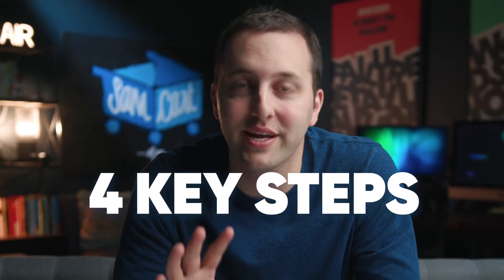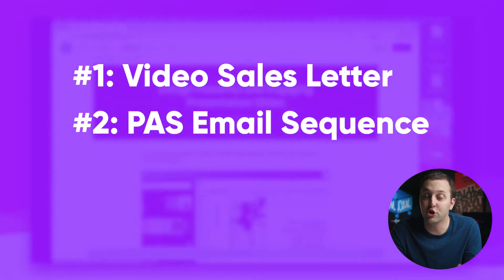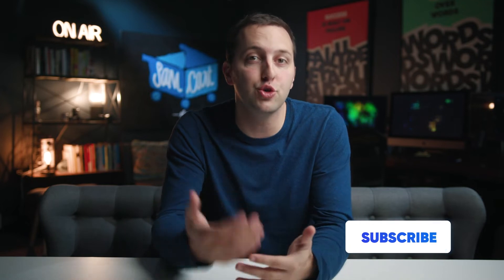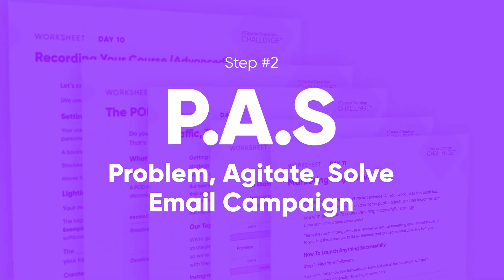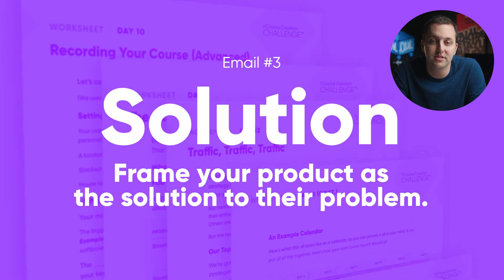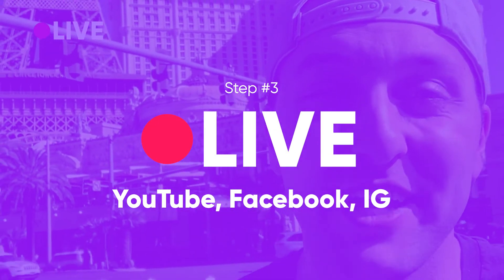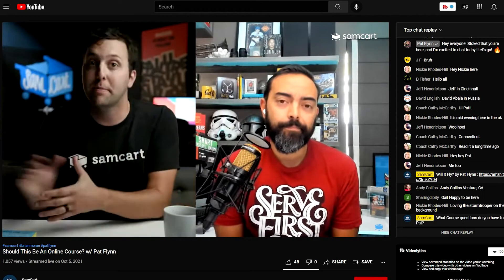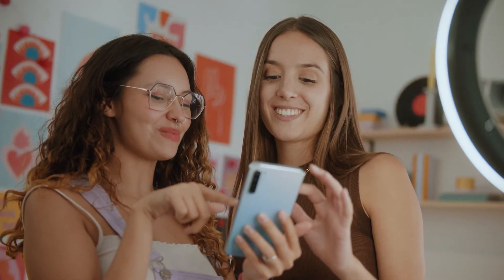4 Steps to Creating An AMAZING Black Friday Marketing Strategy